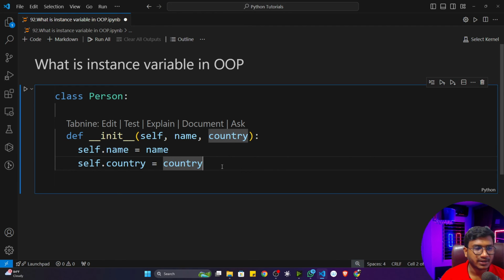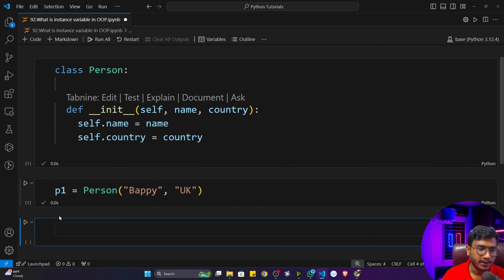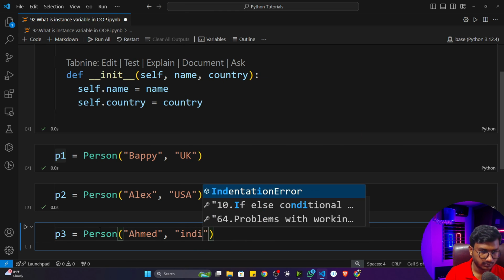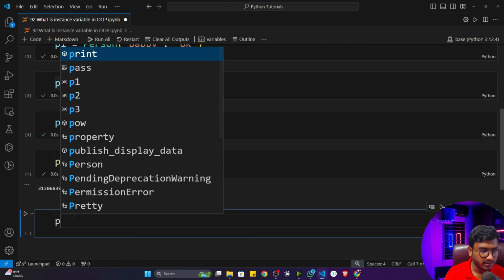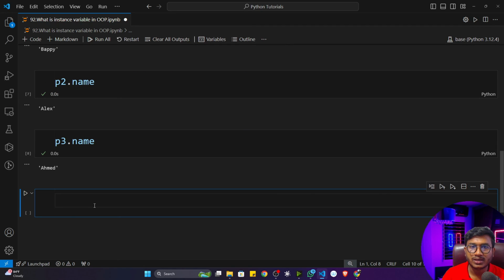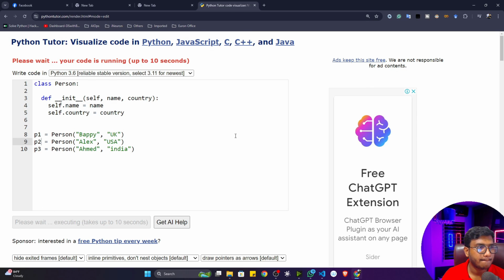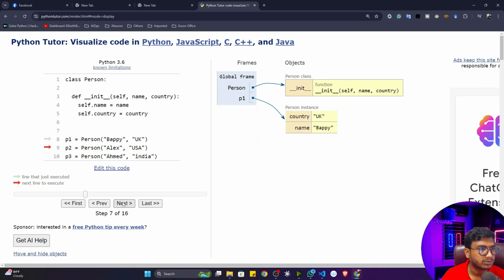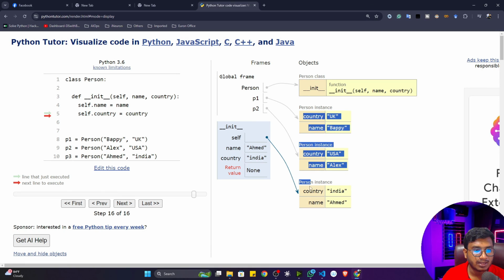What is instance variable in OOP | Python for AI #92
🔍 What is an instance variable in Python?
In this video, you'll learn the concept of instance variables in Object-Oriented Programming (OOP) with Python — a core concept that every AI or Python developer must understand!

We break it down with simple explanations, real-life examples, and hands-on code demonstrations so you can understand how instance variables differ from class variables, and how they’re used in AI projects.

Whether you're just starting with Python for AI, or brushing up your OOP basics, this video is your go-to guide!

Thanks!

YOU JUST NEED TO DO